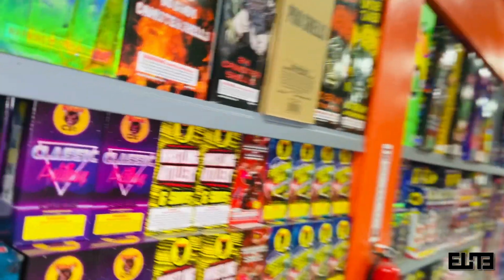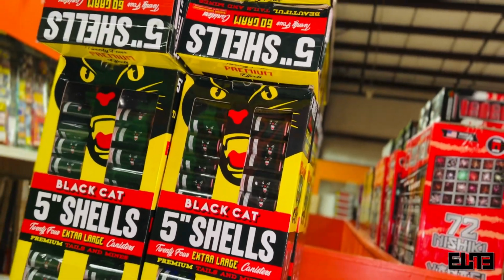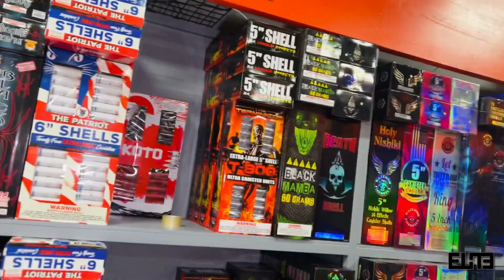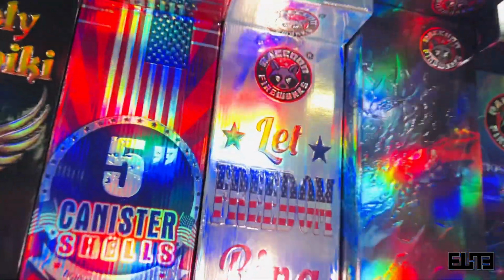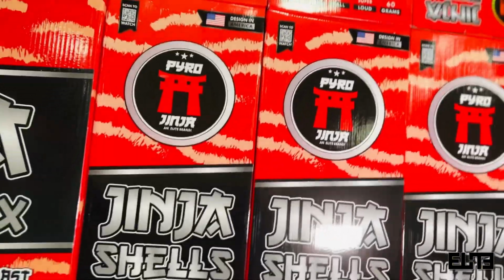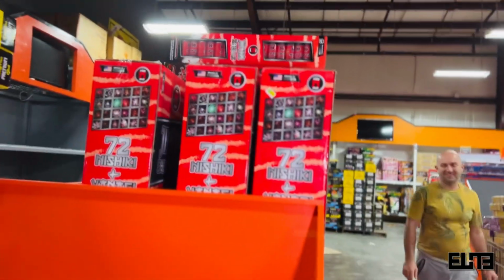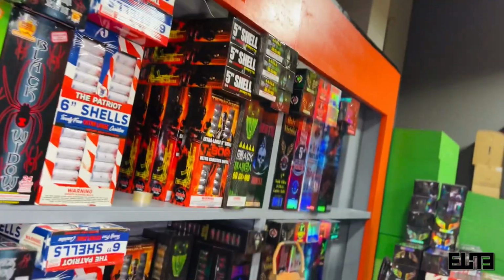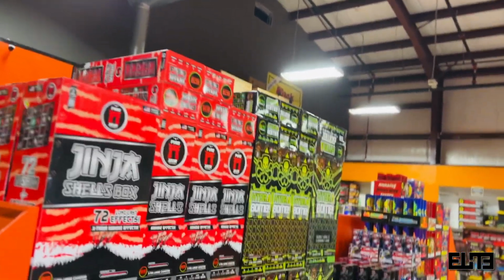Top 5 Best Selling Canisters at Elite!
Skip the line. Shop Online.

Channel owned and operated by Elite Enterprise Media LLC.